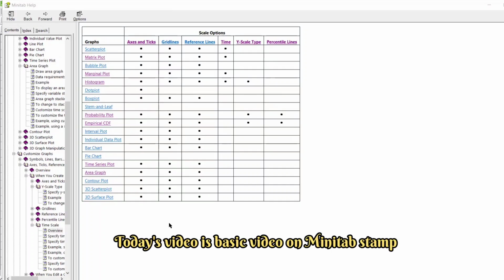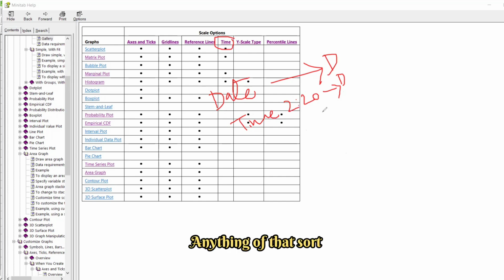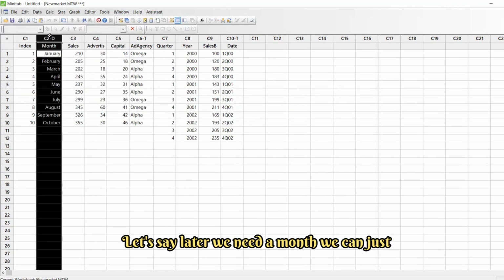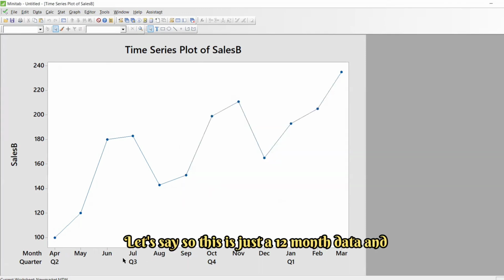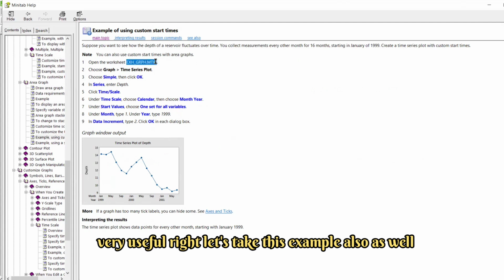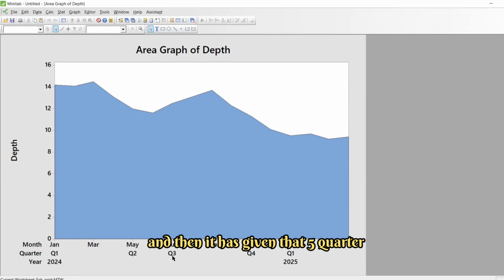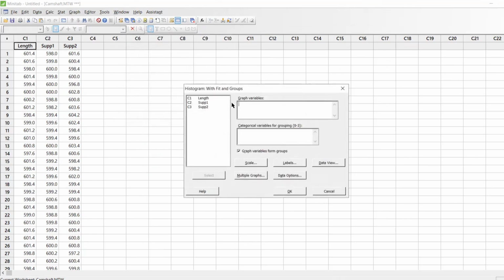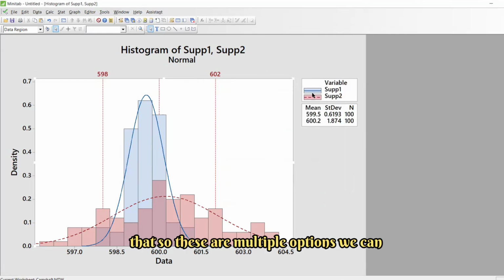Minitab Graph Basics | Area Graph, Histogram & X-Axis Stamping Explained in 17 Mins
📈 Master Minitab Graphs with Confidence!
In this detailed 17-minute tutorial, we walk you through the basics of graphing in Minitab, focusing on three key visuals every analyst should know:

🔹 Area Graph – When and how to use it
🔹 Histogram – Understanding data distribution
🔹 X-Axis Stamp – A small trick that makes a big difference in clarity

💡 Whether you're a beginner or a practicing quality analyst, this video will sharpen your Minitab visualization skills with real-time examples and walkthroughs.

👨‍🏫 What You’ll Learn:

Graphing fundamentals in Minitab

Styling, formatting, and exporting graphs

When to use Area Graphs vs Histograms

How to stamp/customize X-Axis correctly

Tips to avoid common graphing errors in Minitab

🎯 Ideal For:
• Minitab users (new & experienced)
• Quality and Process Engineers
• Students and Six Sigma learners
• Anyone visualizing statistical data